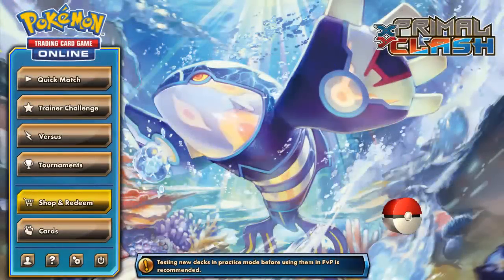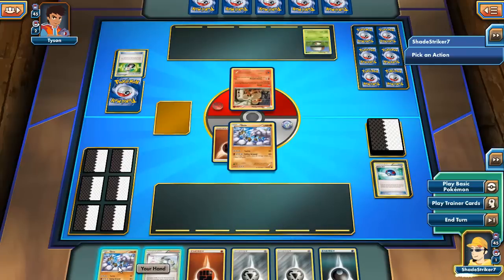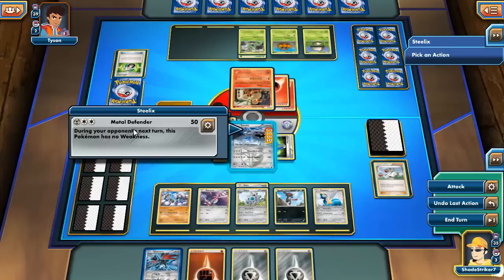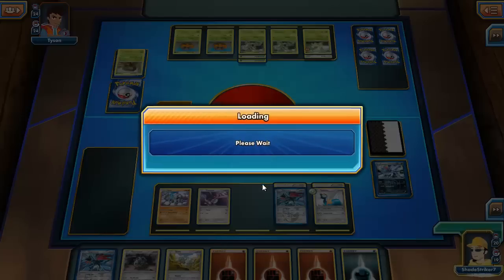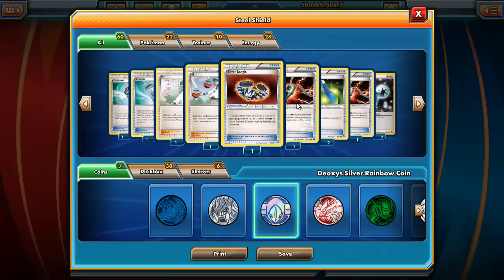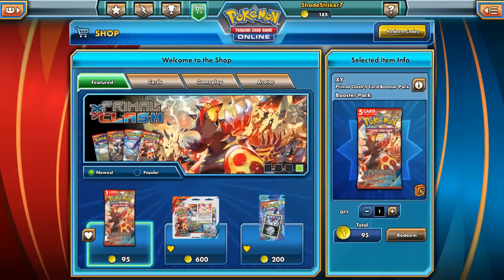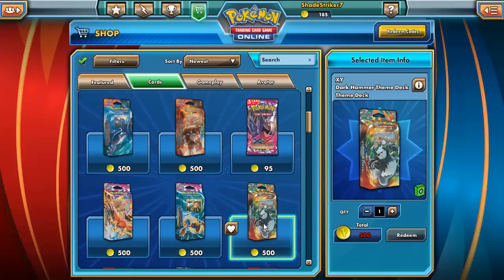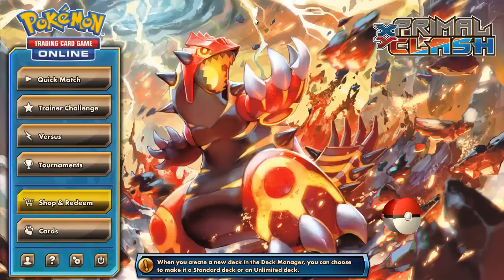Let's Play | Pokemon TCG Online | Part 9 | Primal Clash Is Here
Welcome Back for more Pokemon TCG Online, 1 Battle, and i show whats New with Primal Clash and the last 2 Expansions Phantom Force and Furious Fist.